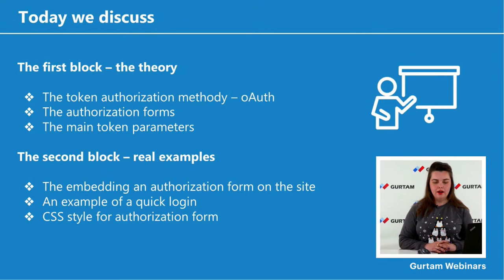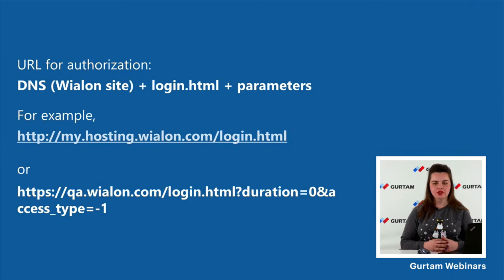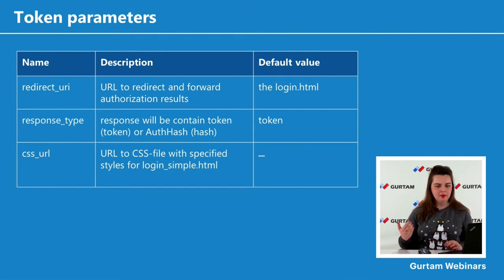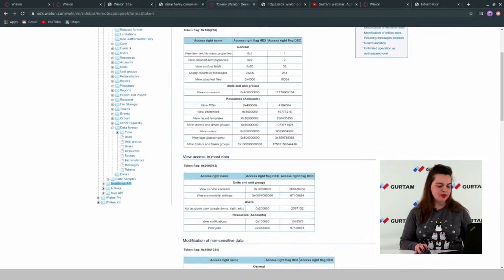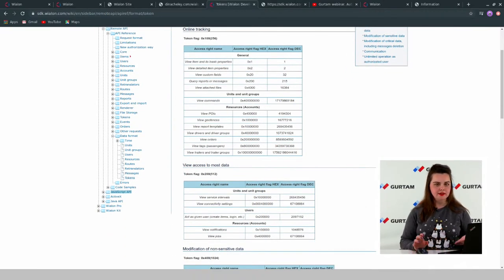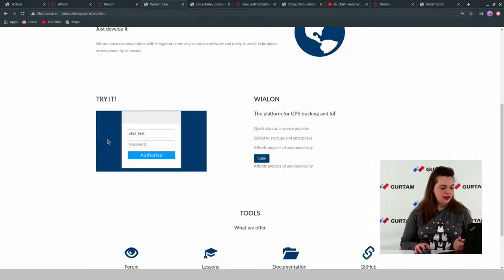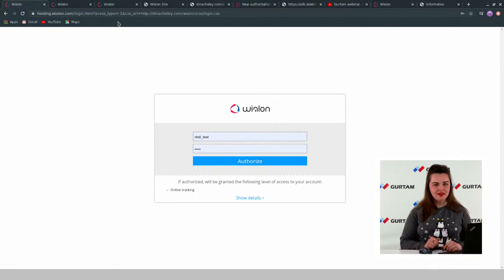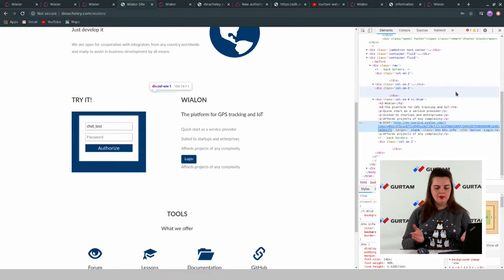[Live] Wialon Webinars. Authorization mechanism in Wialon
Our expert will have a comprehensive speech dedicated to the authorization mechanism in Wialon in terms of API and SDK webinar set.

4:35​​​​ – the token authorization method – oAuth
7:29 – the authorization forms
10:17​​​​ – the main token parameters
21:29​​​​ – a couple of specific implementation examples

This webinars’ set is handy for technical specialists or developers who have started working with Wialon SDK. Business analysts and other professionals who work with developers are also welcomed.

Host: Diana Cheley, Wialon Hosting Expert, Gurtam